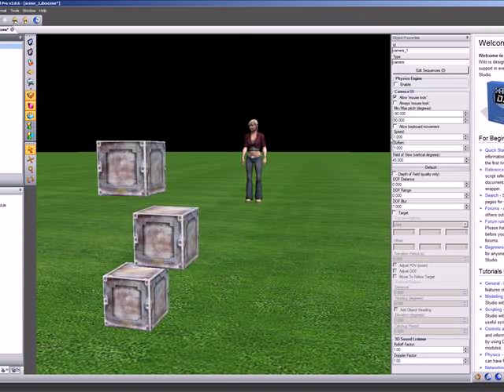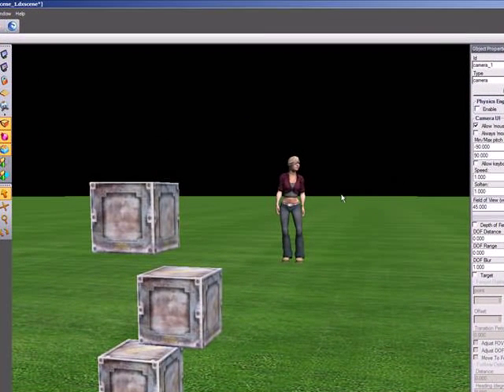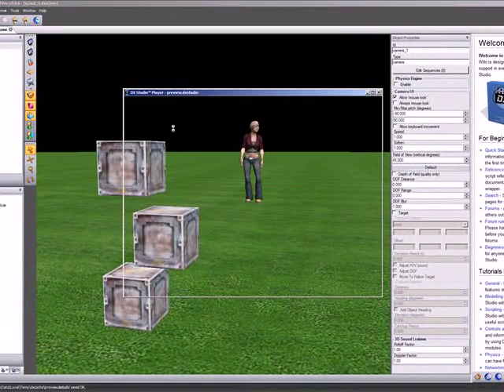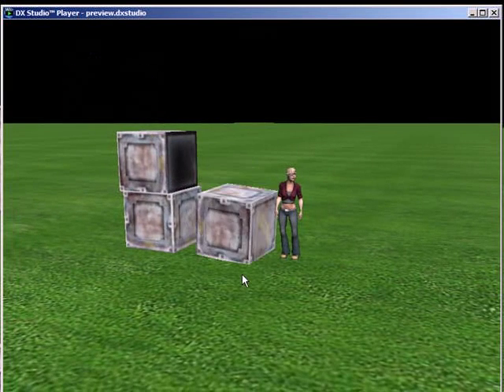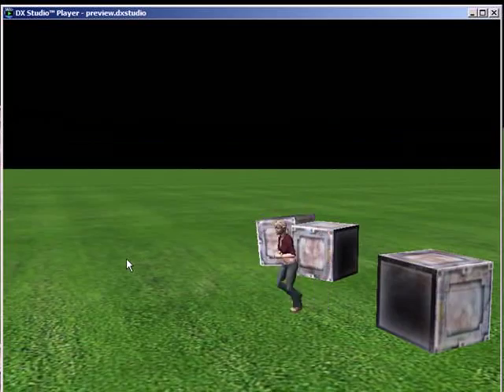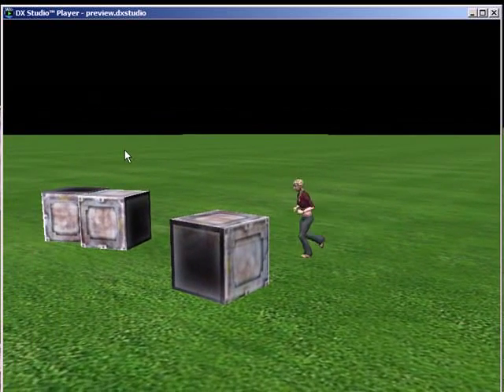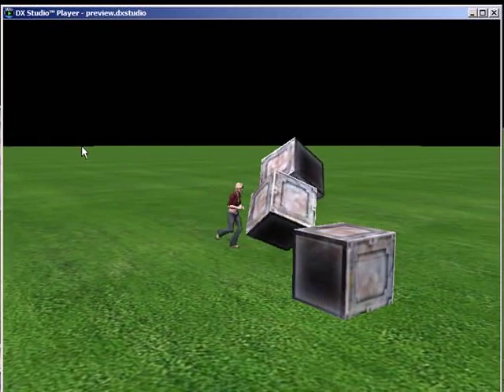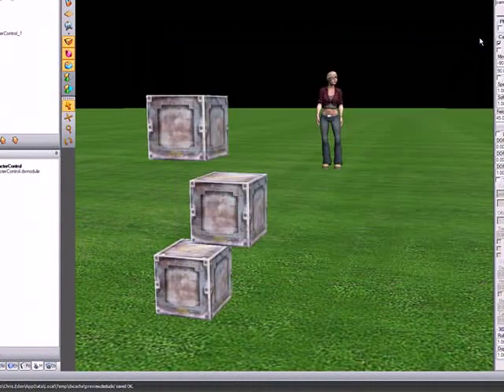Modules Tutorial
Video tutorial on how to use modules with DX Studio